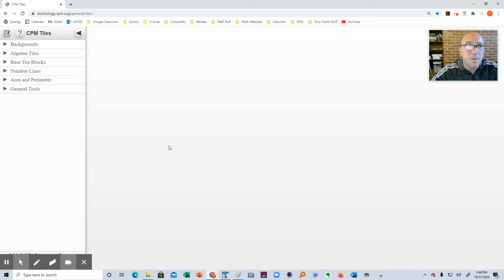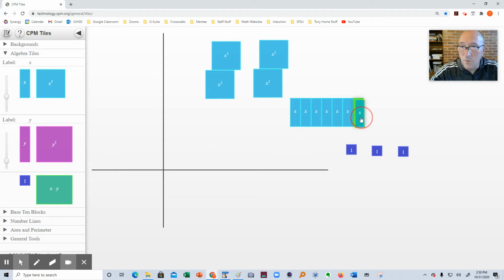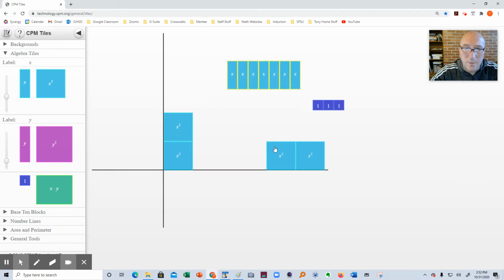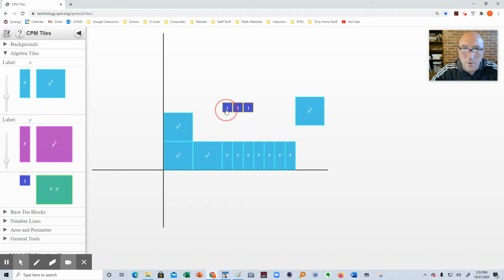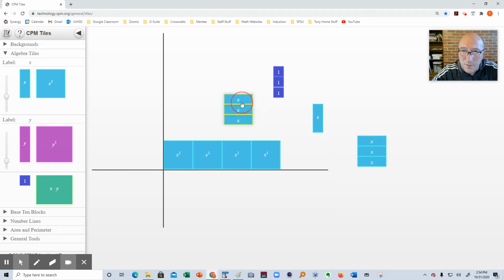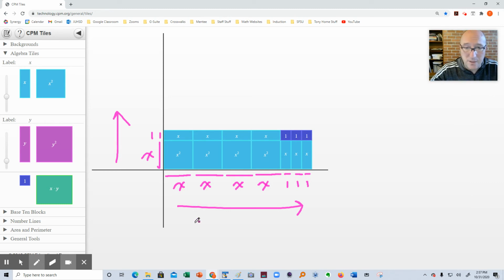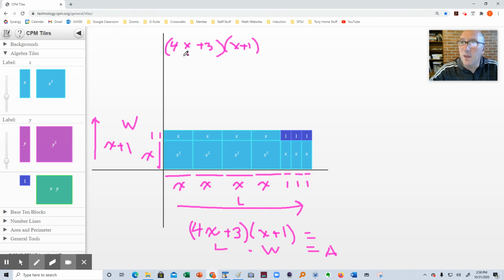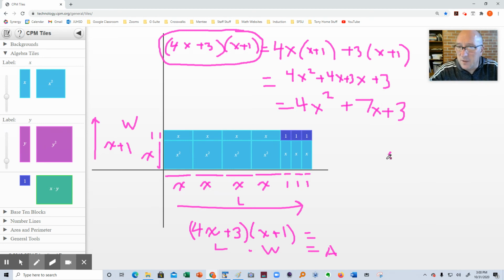Factoring using Algebra Tiles: 4x^2+7x+3